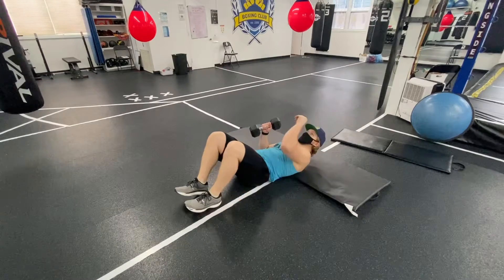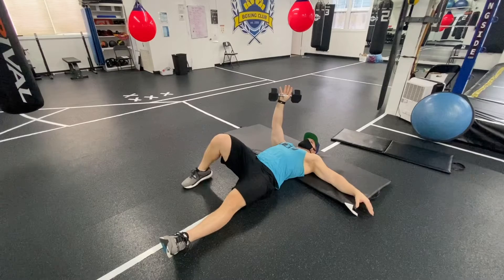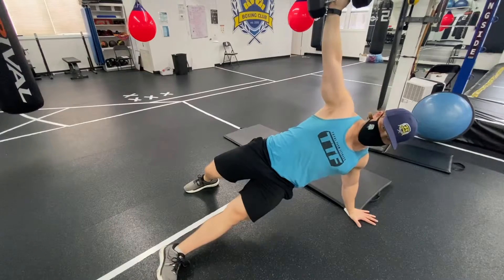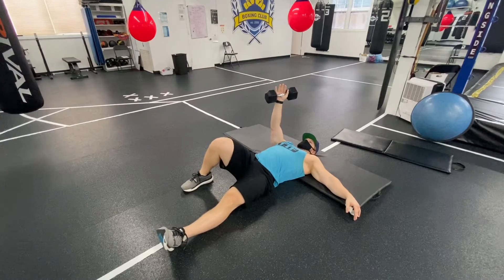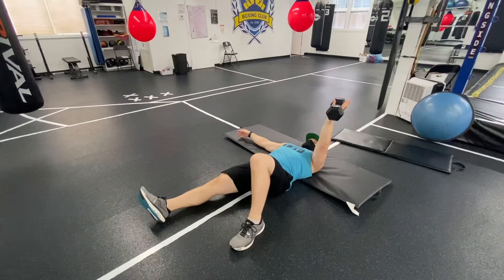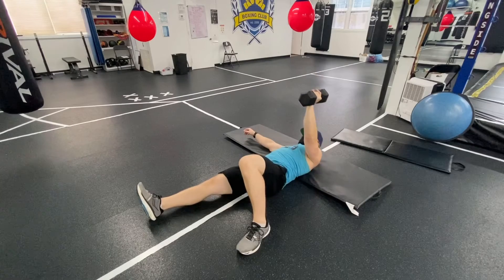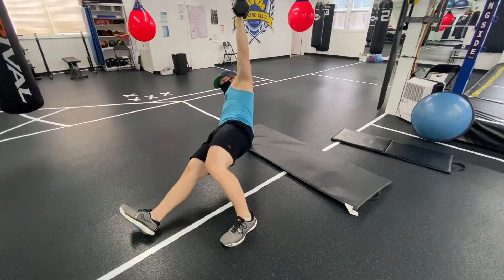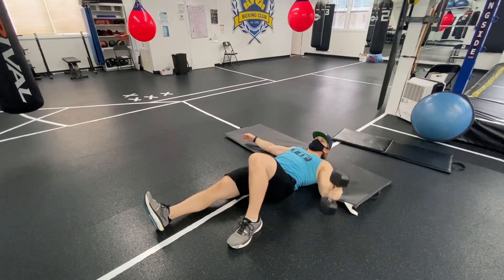KB/DB Half Turkish Get Up